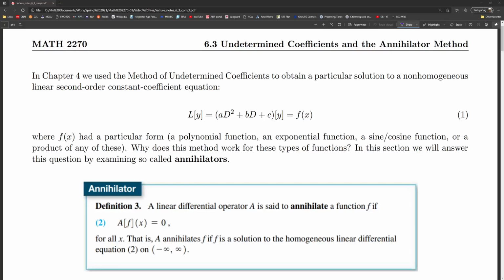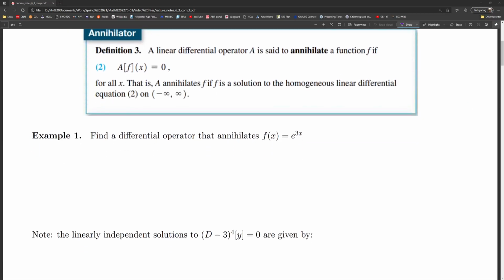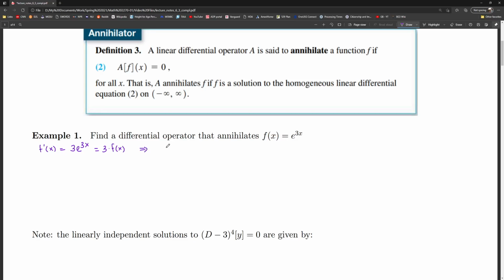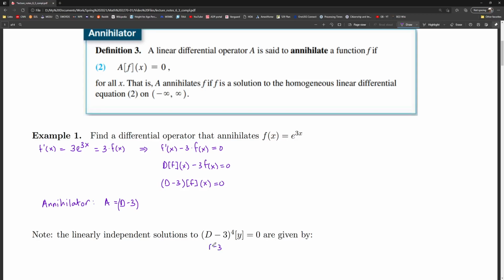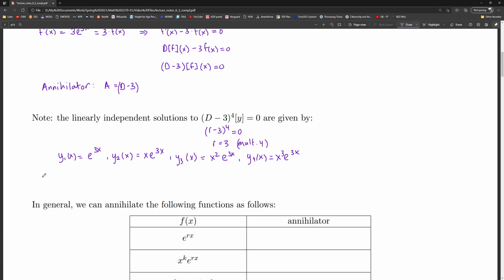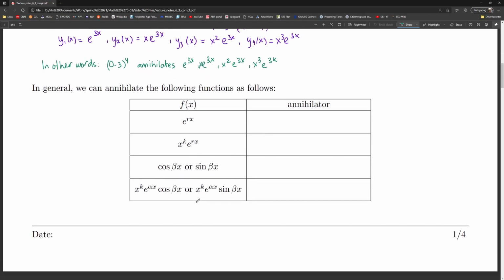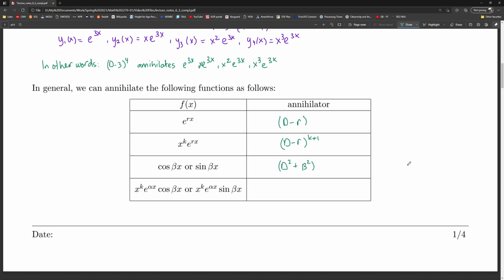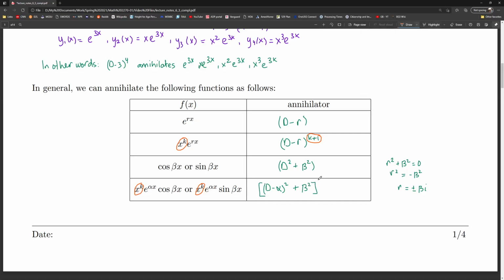Section 6.3 Part 1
Undetermined Coefficients and the Annihilator Method